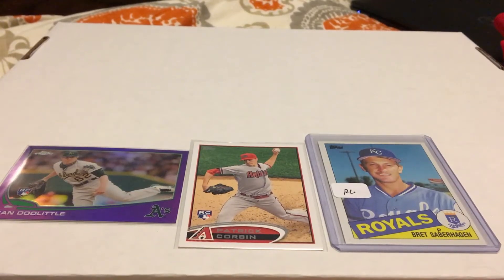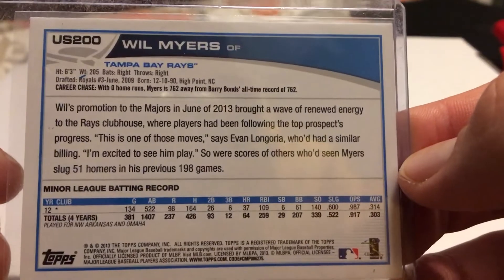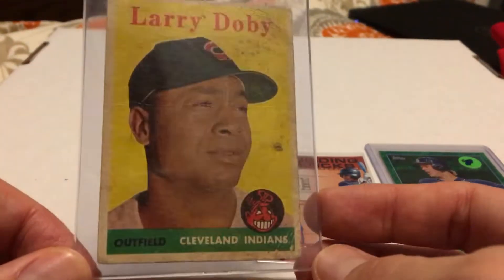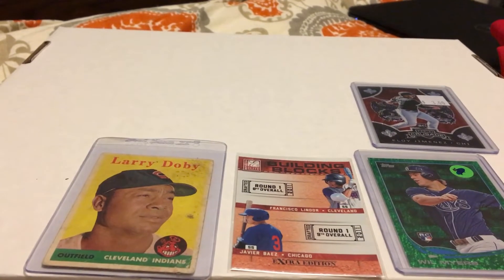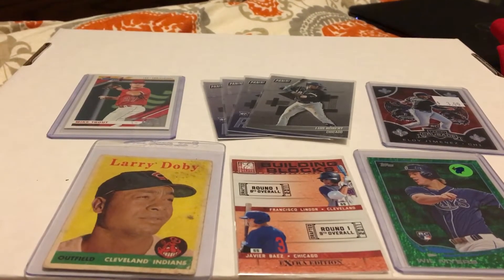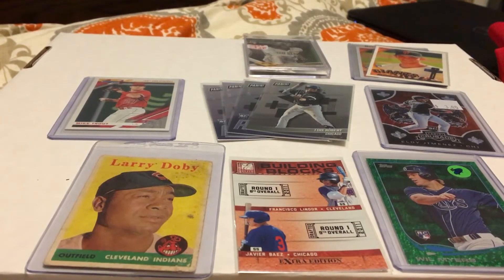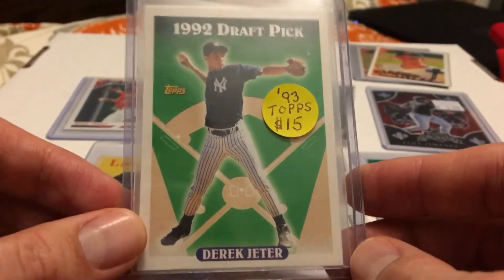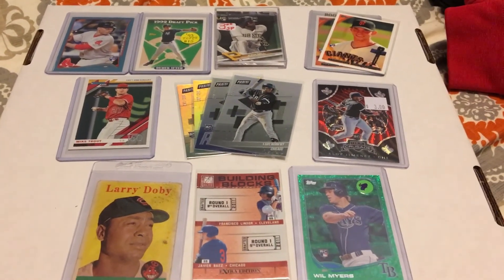My Top 10 Baseball Cards Purchased at Card Shows in 2019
In this video I show you my favorite top 10 cards I purchased at card shows last year.  Enjoy!